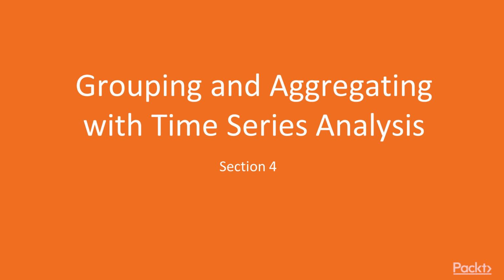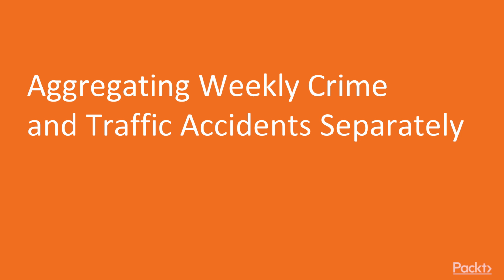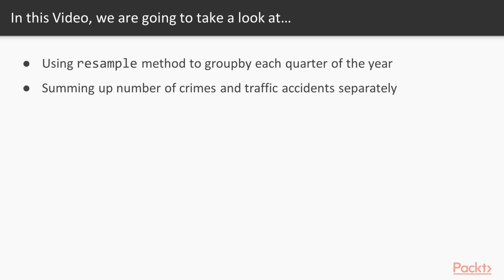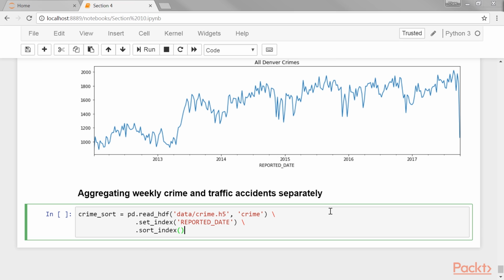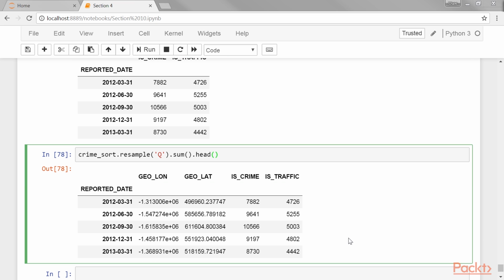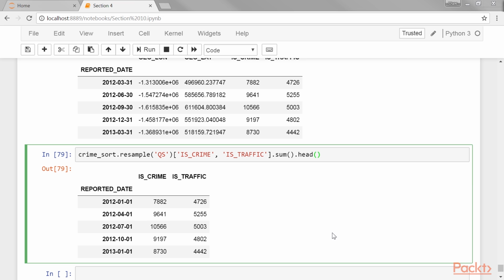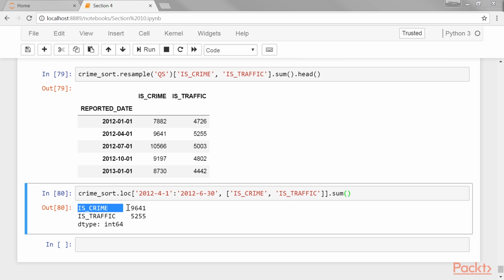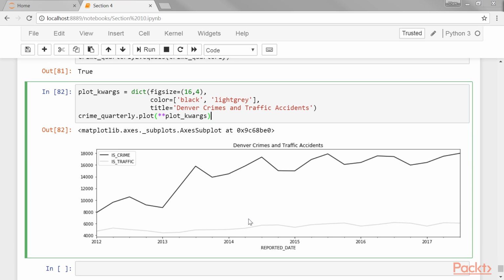Data Visualization Recipes in Python: Agg Weekly Crime & Traffic Accident Separate| packtpub.com